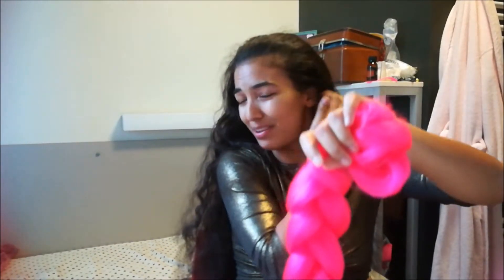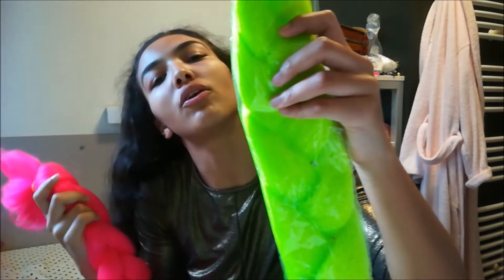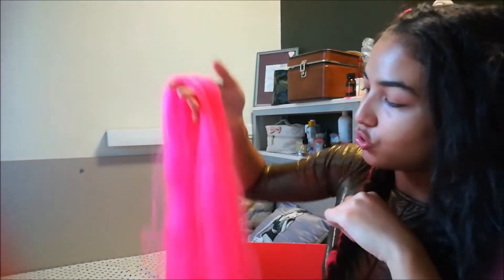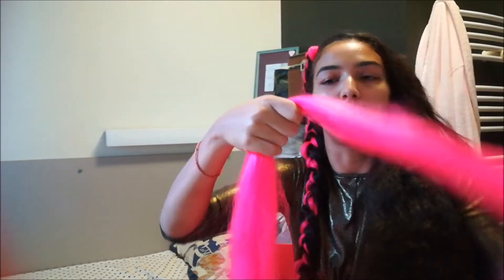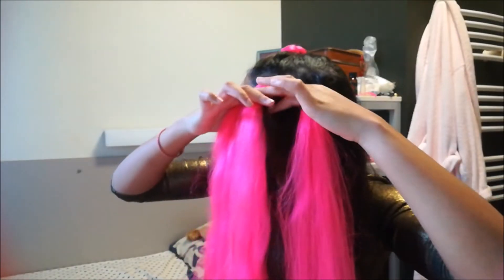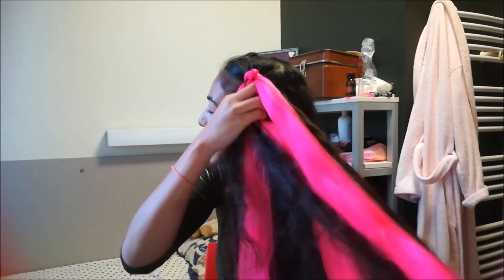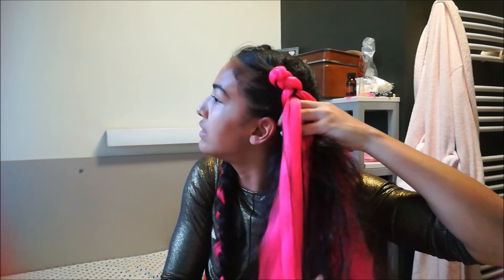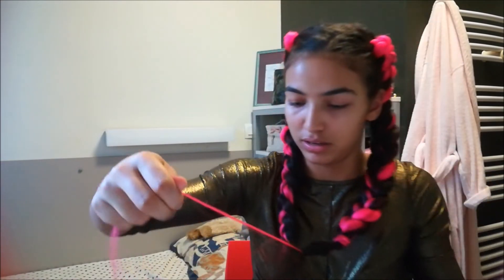Festival Hairstyle using Feed in Jumbo Braid | Baddie on a Budget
⬇ Open me ⬇

💮 Hi everybody ! today's tutorial is a hairstyle using my LITTY new feed in pink jumbo braid I got for cheap on Aliexpress.
💮Since it's getting cold I wanted to bring some warmth and joy with bright colour and I f*ckin' love pink anyway. Can't wait for Festival season